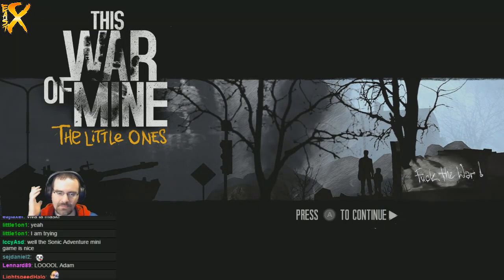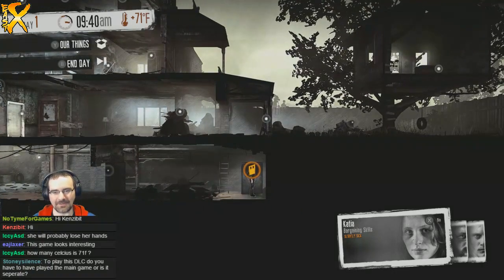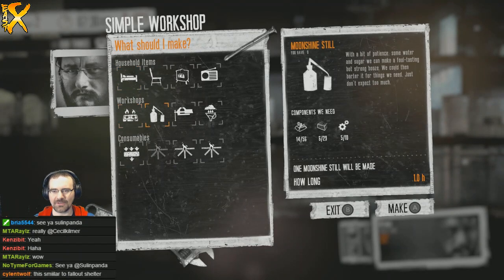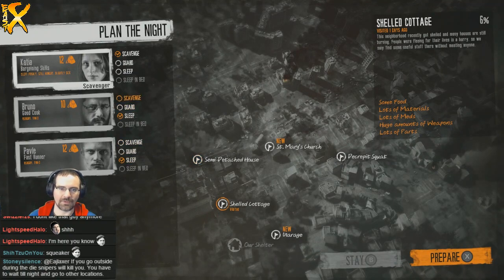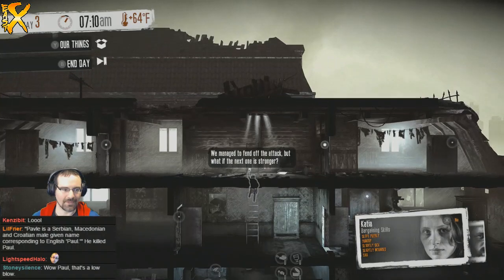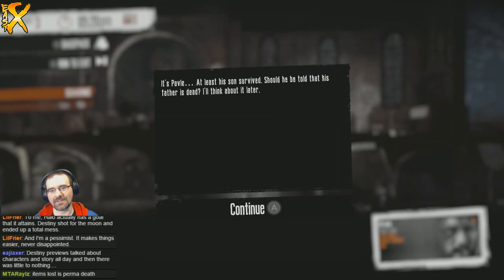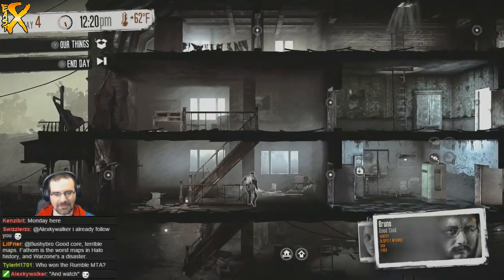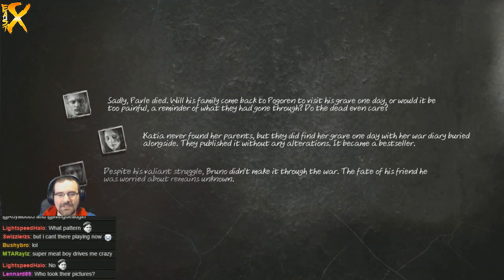This War of Mine: The Little Ones - Xbox One First Look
Paul plays This War of Mine: The Little Ones for the first time, with Tyler, Adam, and Brian on mic.